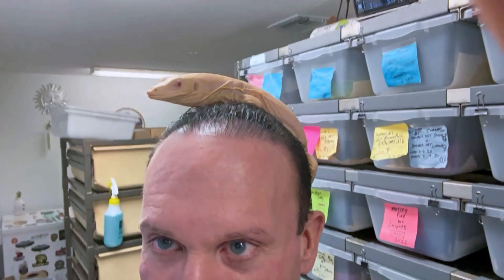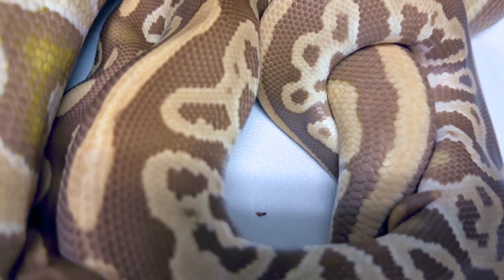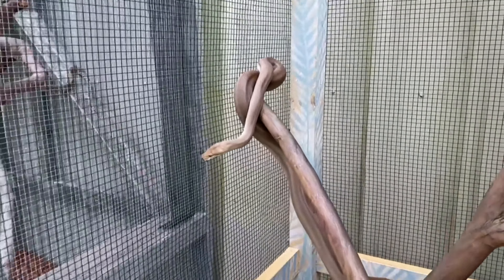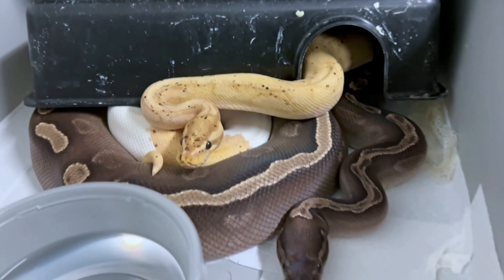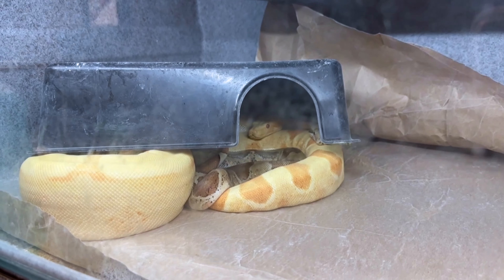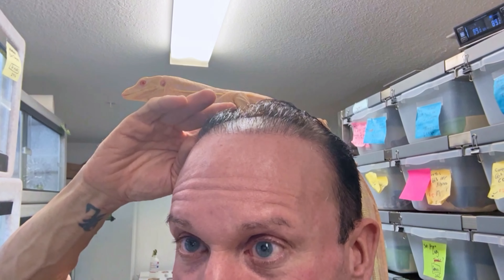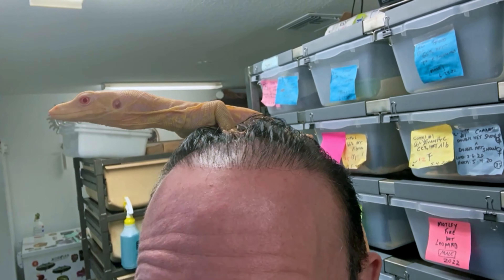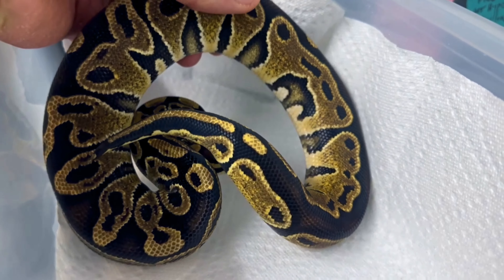STRONG BREEDING LOCKS! OUTDOOR OLIVE PYTHON UPDATE!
MUSCLE SERPENTS DAILY: SUNDAY December 18. 2022

Albino Water Monitor on top of my head?

Outdoor Olive Python & Bredli Python enclosure update

Strong ball python locks!